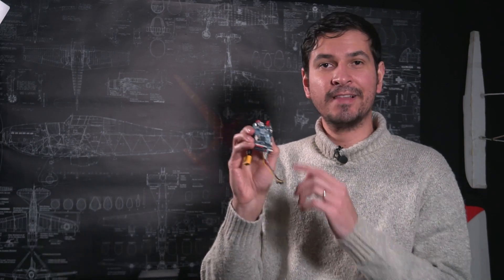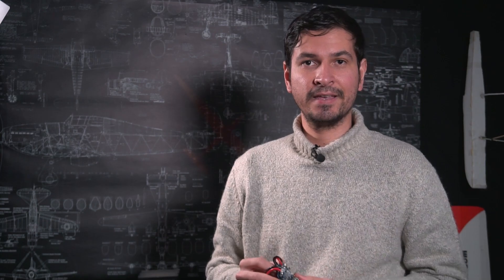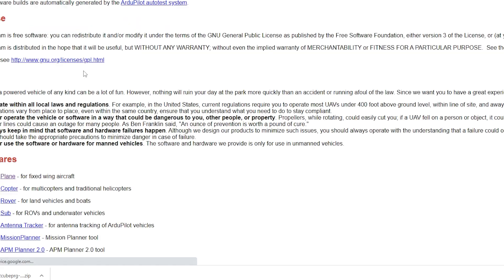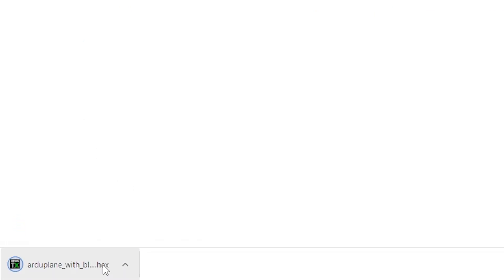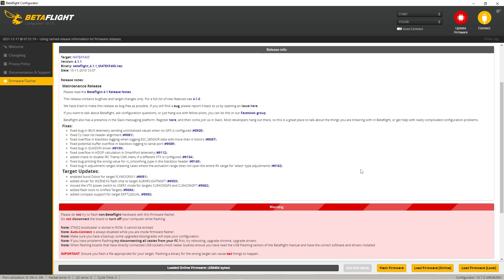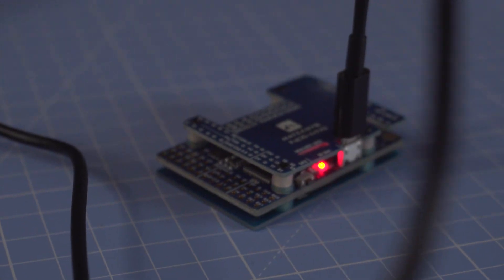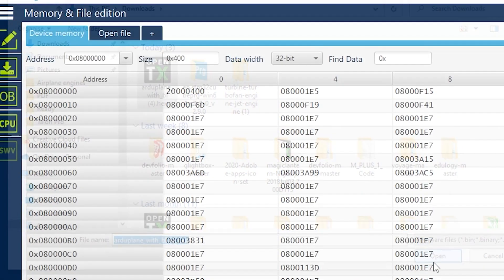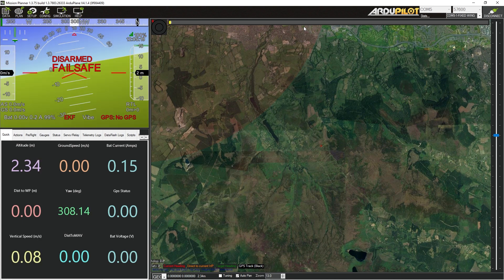Fix Bricked Flight Controller Not Flashing Firmware (STM32 ) inav, betaflight, ardupilot, etc.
If you have that typical problem with your flight controller not connecting to your PC or it's simply bricked for some reason, then you should try this method.